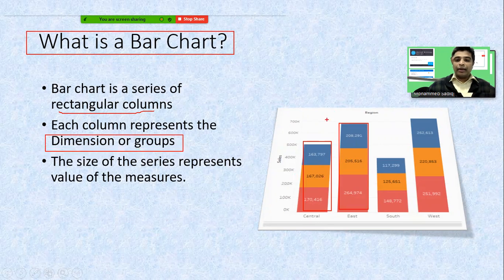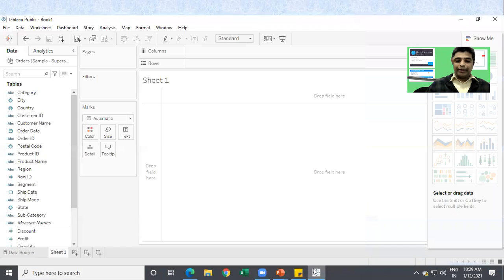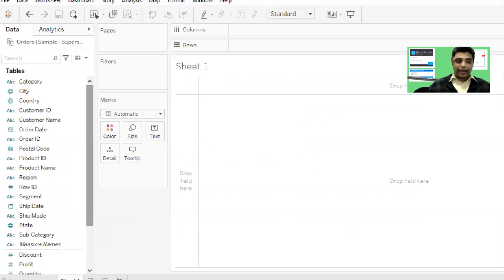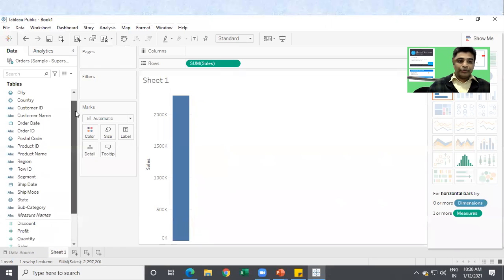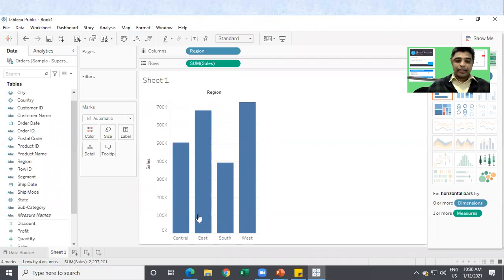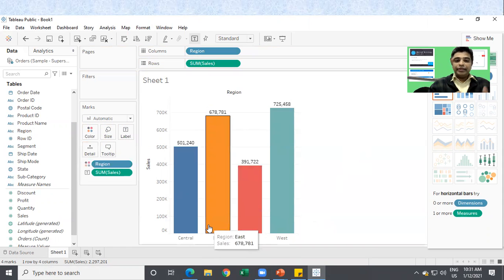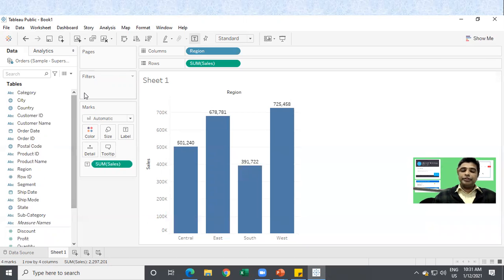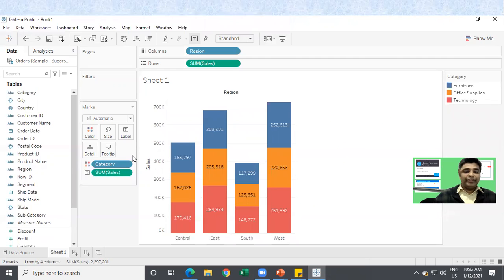Bar Chart In Tableau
Bar chart is a series of rectangular columns
Each column represents the Dimension or groups
The size of the series represents value of the measures.